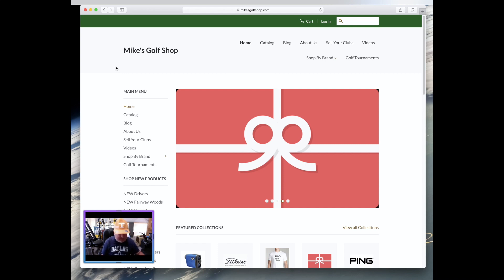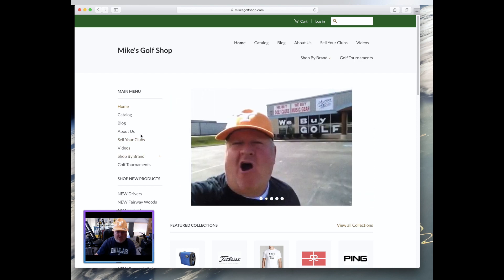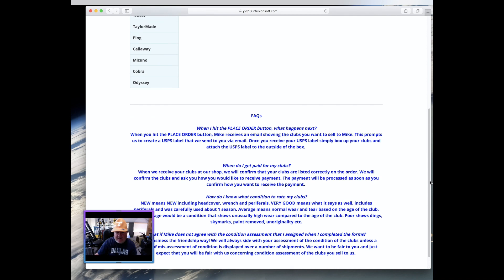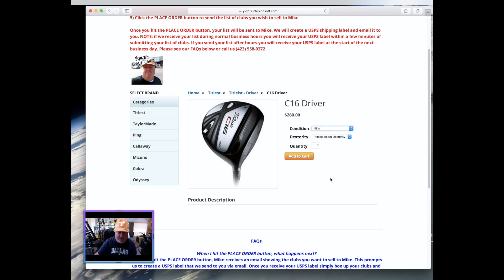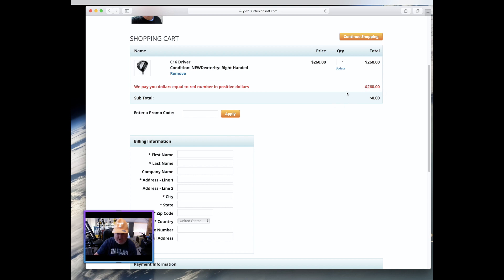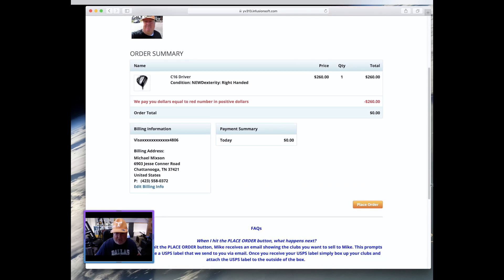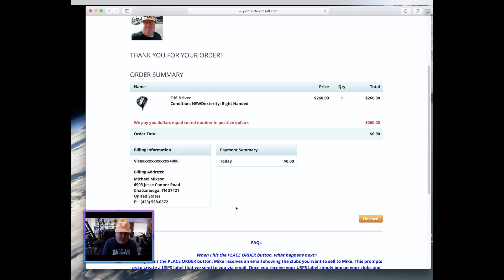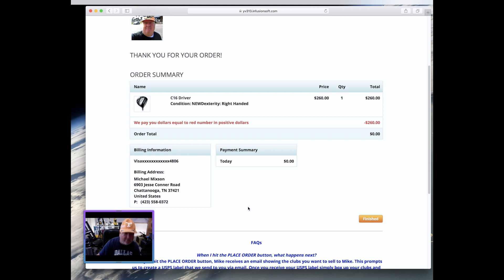SELL YOUR CLUBS TO MIKE using our simple online system